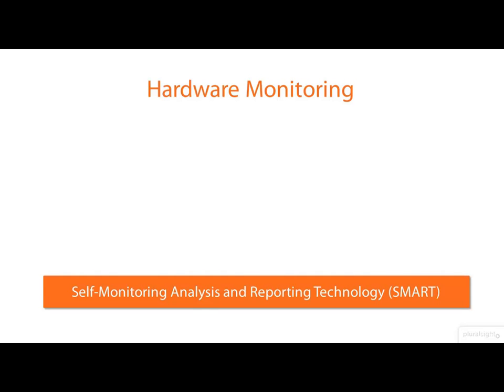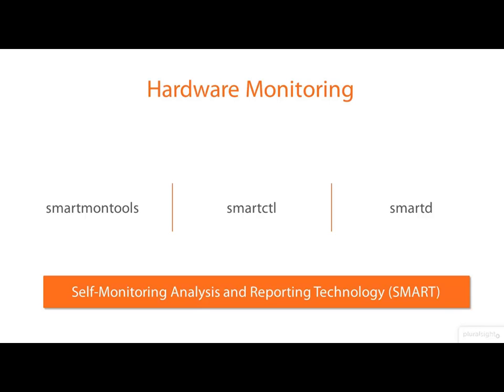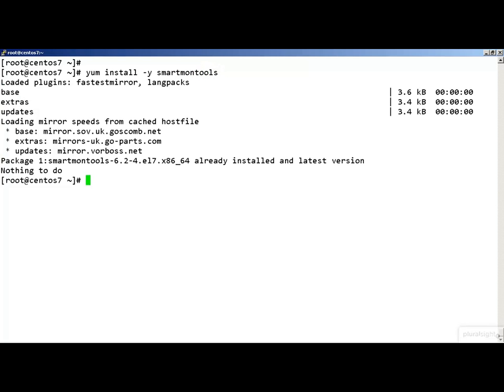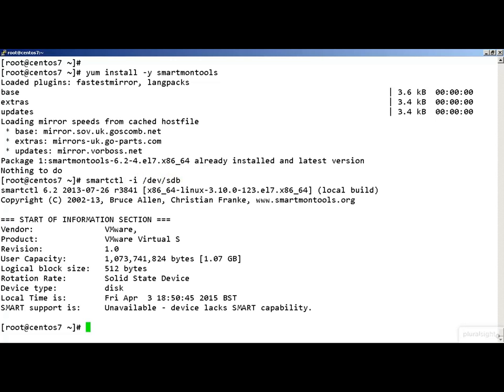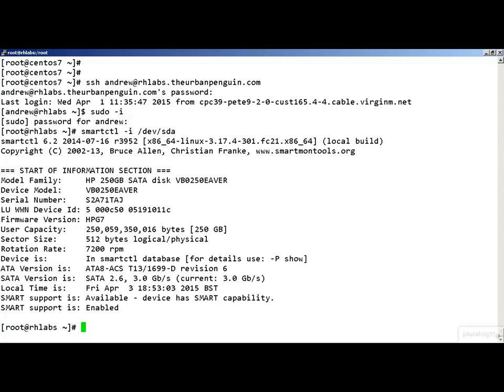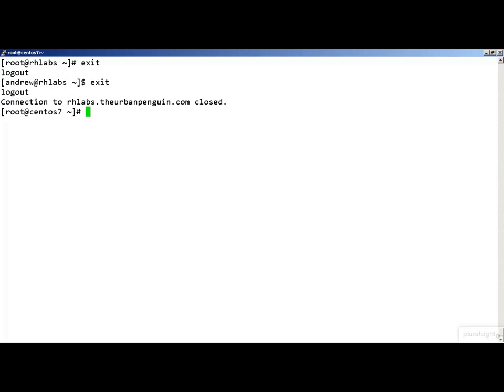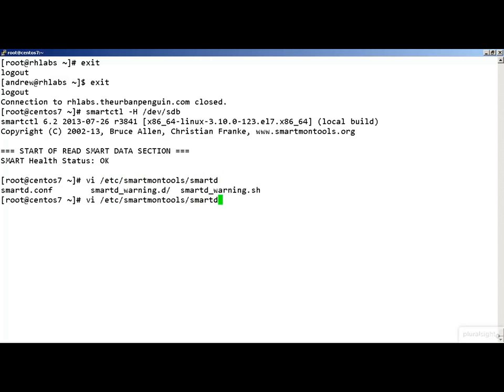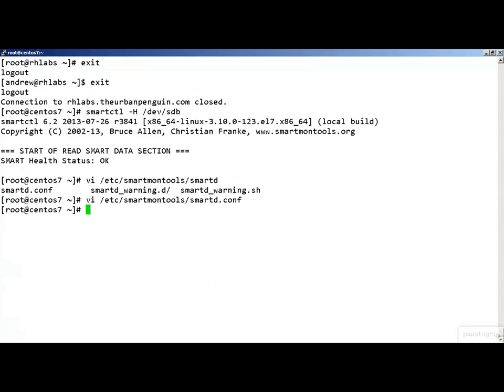=03_06-Using smartmontools to Monitor Your Physical Disk.mp4